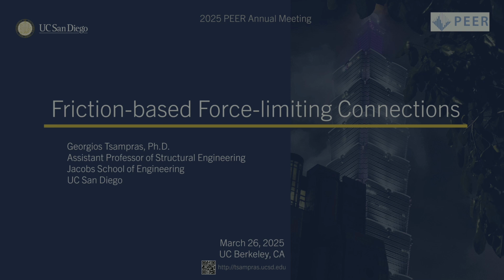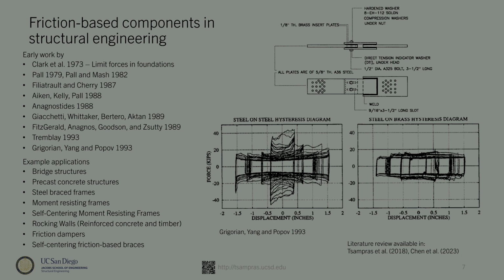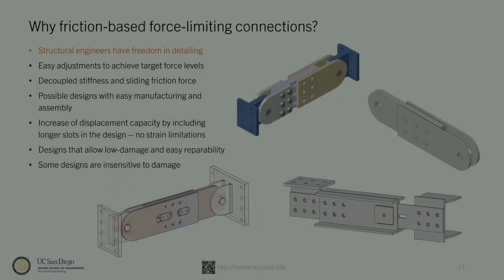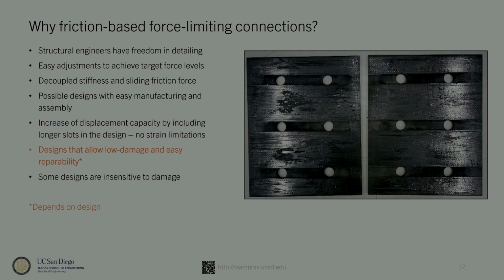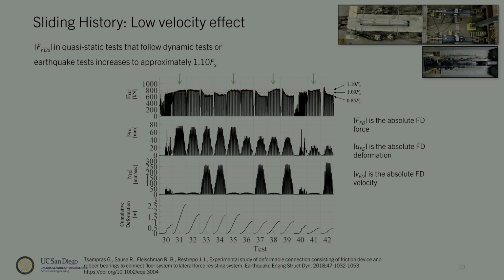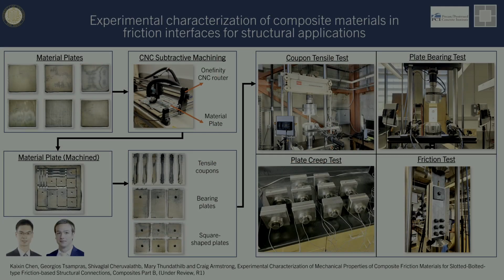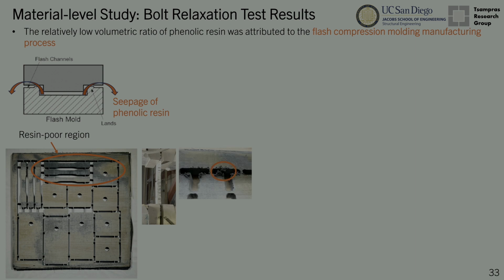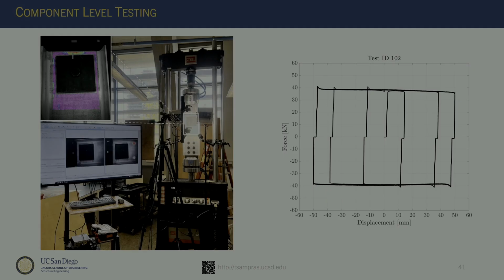Friction-based Force-limiting Connections for Buildings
Georgios Tsampras, UCSD

2025 PEER Annual Meeting, Day 2: Wednesday, March 26